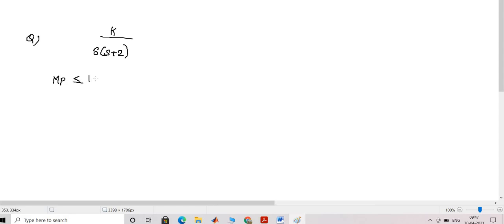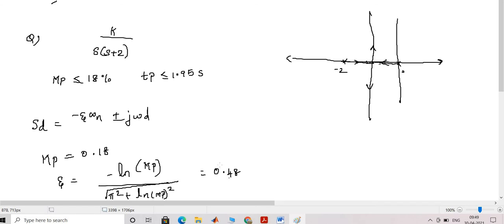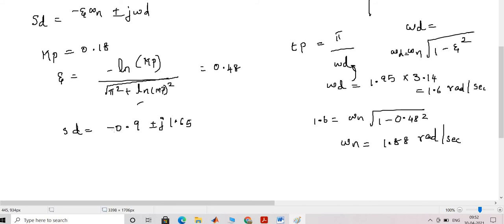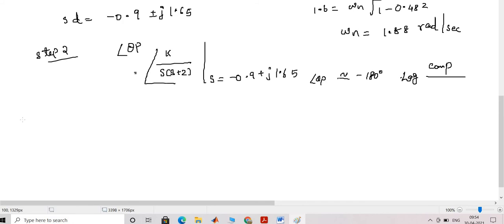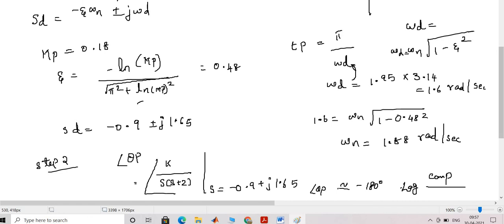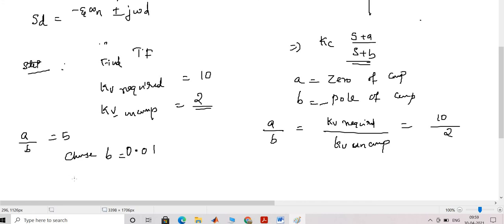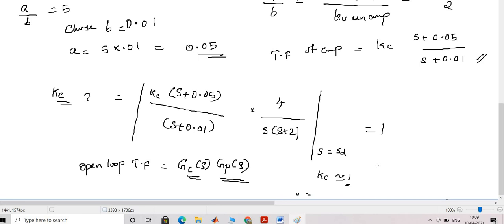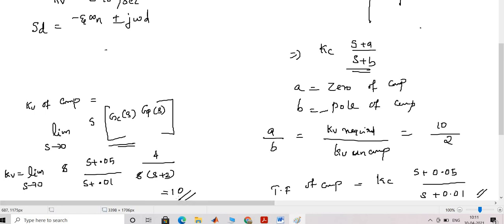Lag compensator time domain